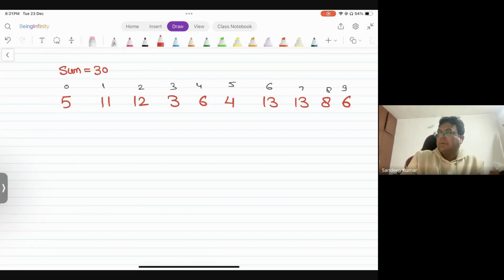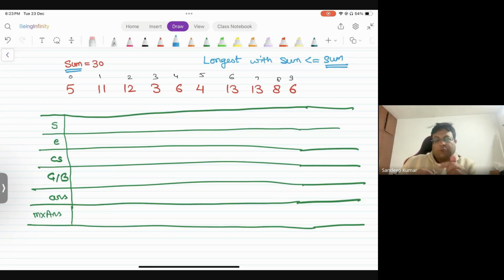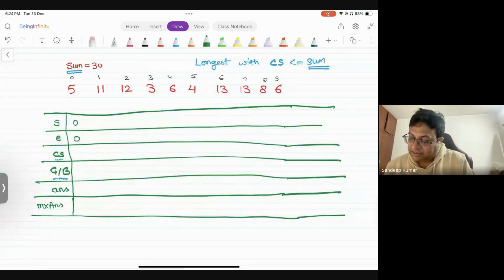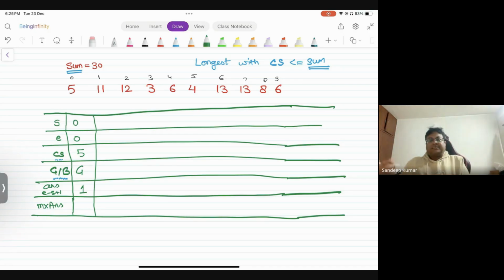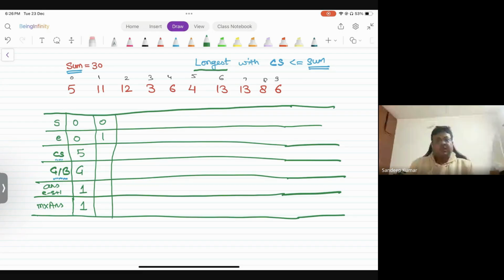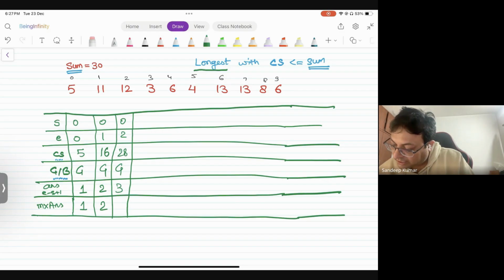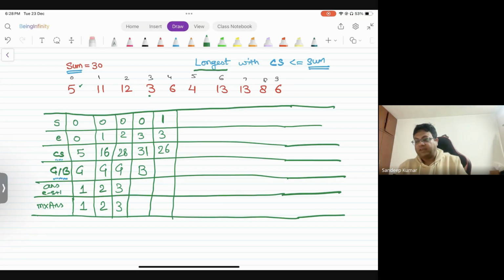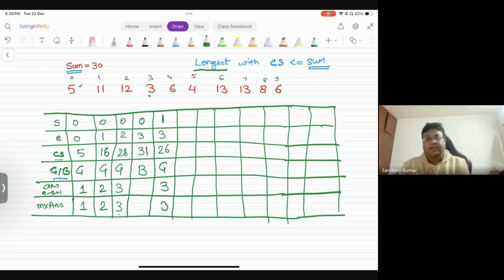4 - Sliding Window Approach - Longest Subarray with LTE sum